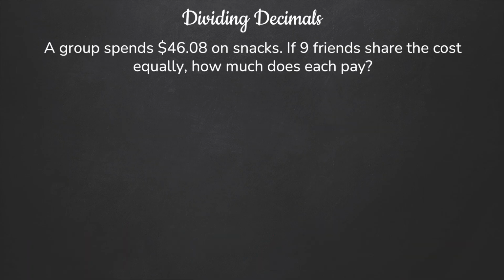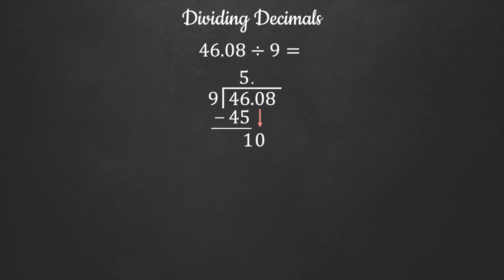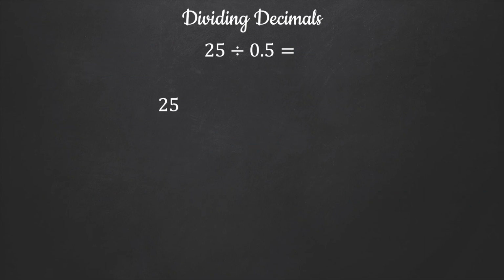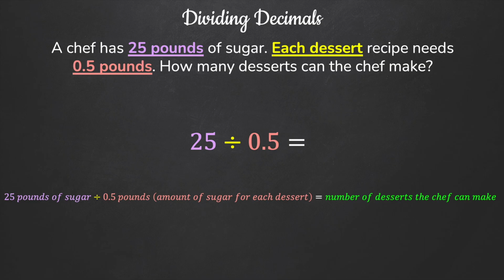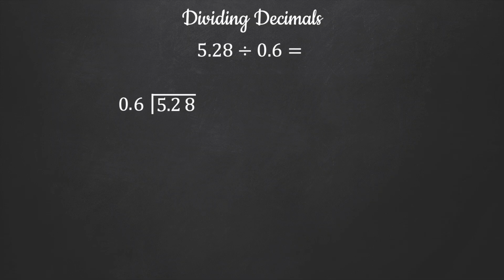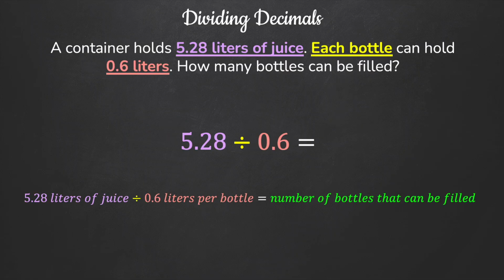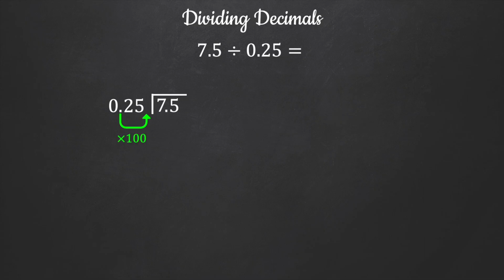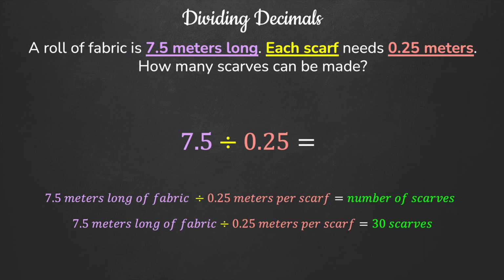Decimals - Division with Word Problems